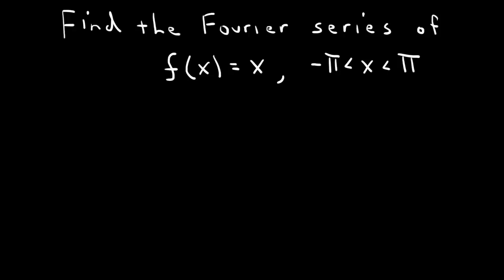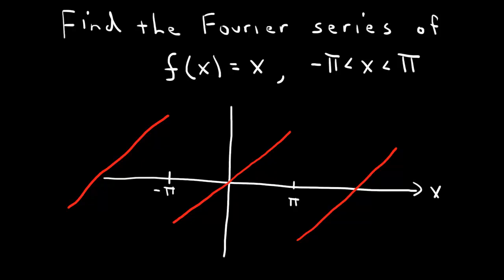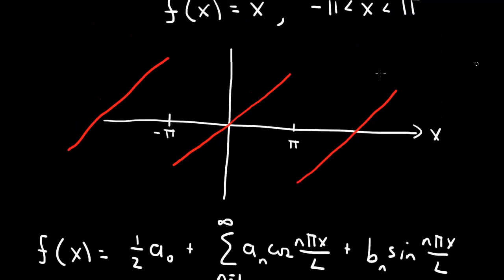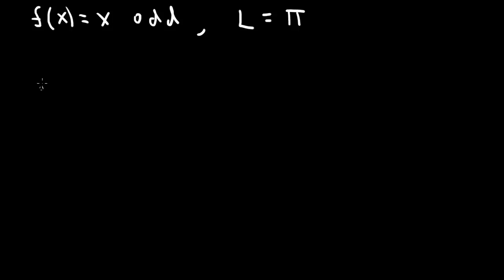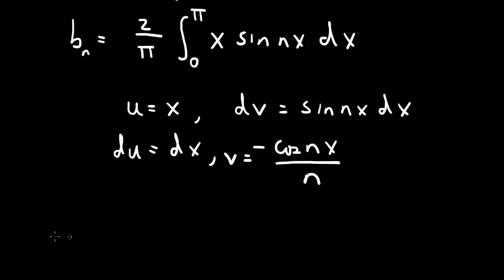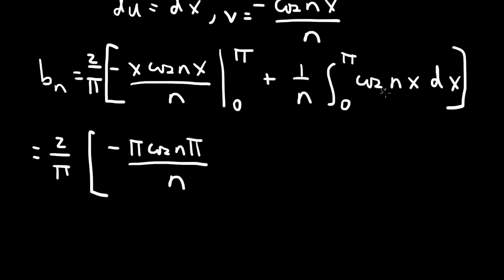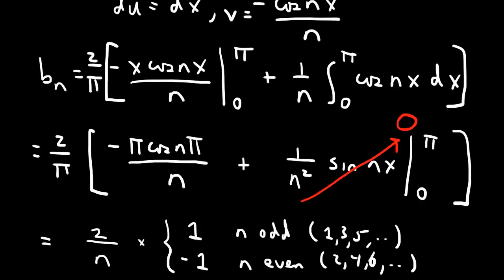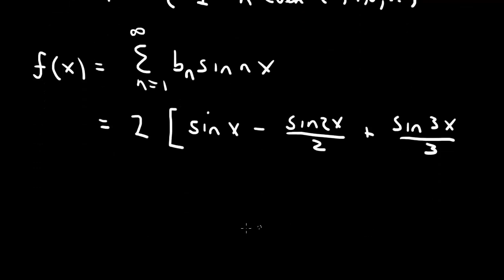Fourier series of a sawtooth wave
How to construct a Fourier series for the function f(x)=x on (-pi, pi).